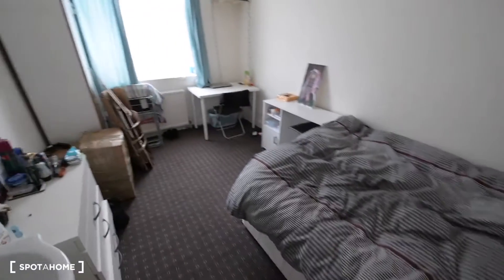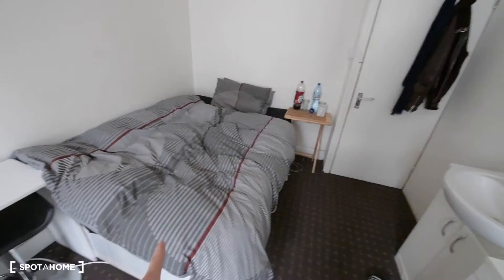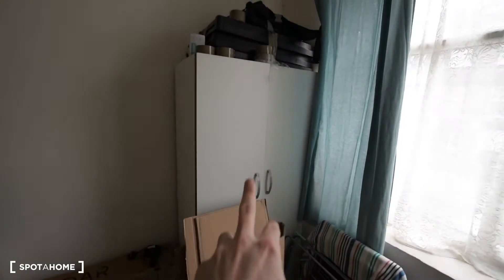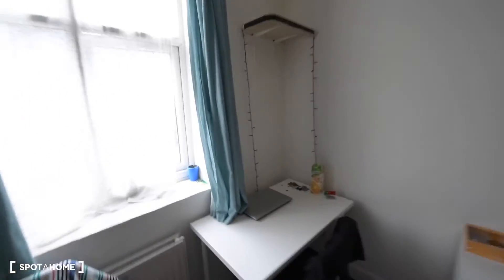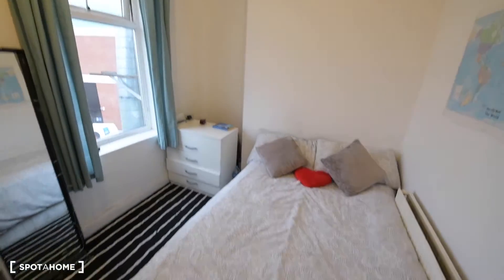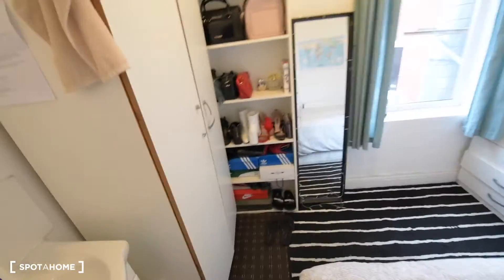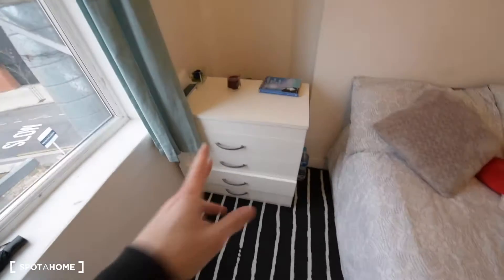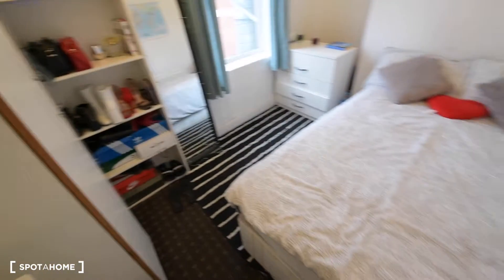37216 - 147943 ADD